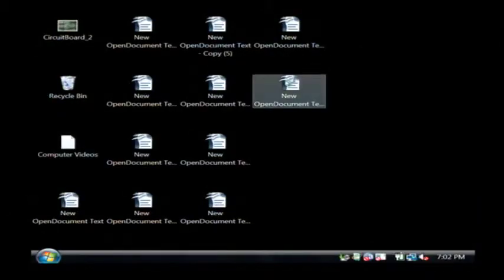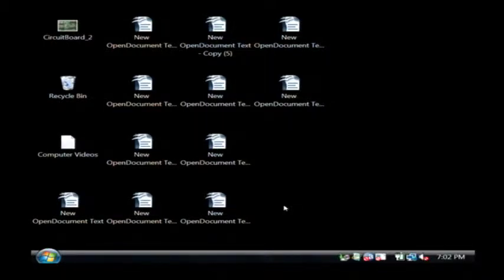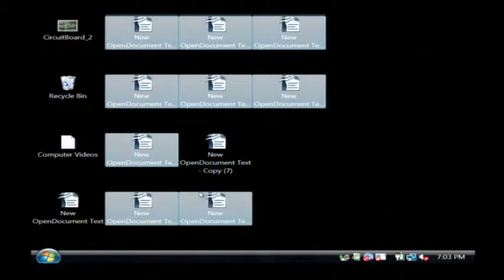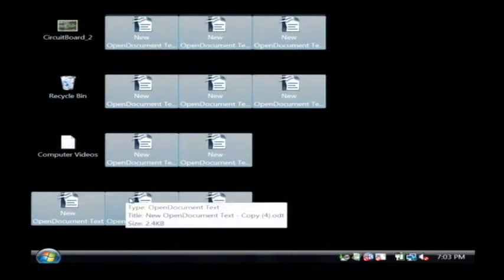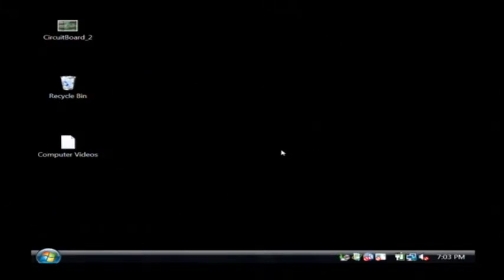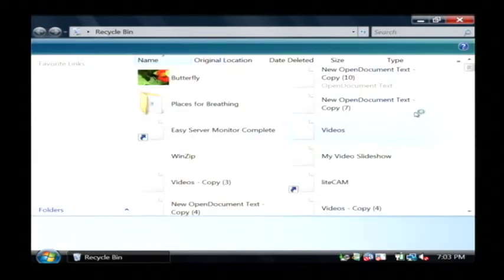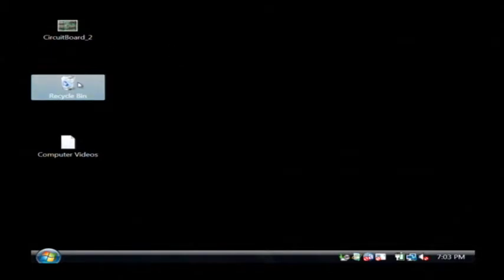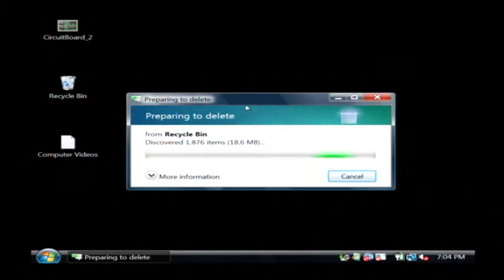Computer Troubleshooting & Tech Support : How to Erase Data Off of a Hard Drive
Erasing data off of a hard drive is done by dropping files into the recycle bin, which then must be emptied to permanently delete the files. Discover why files in the recycle bin aren't necessarily erased with help from a software developer in this free video on tech support.